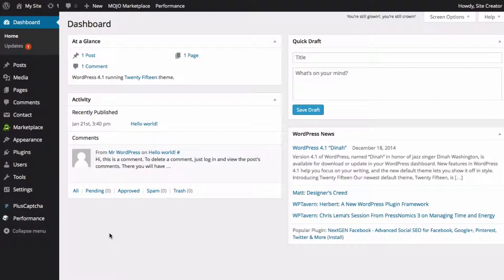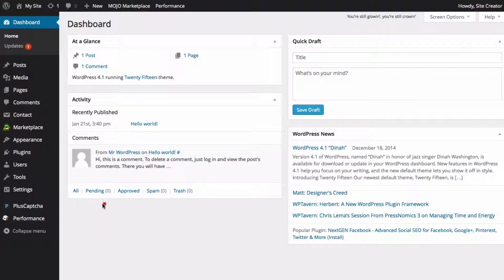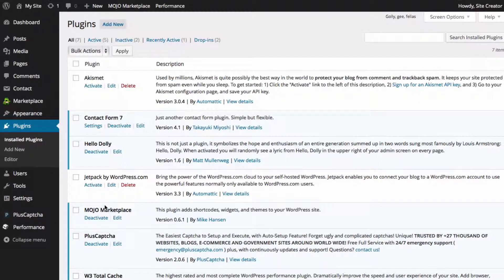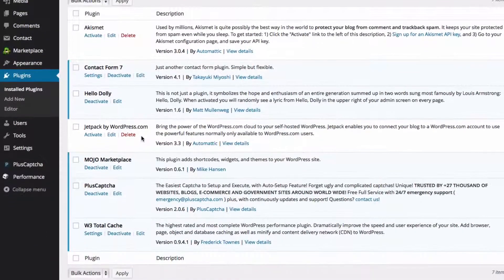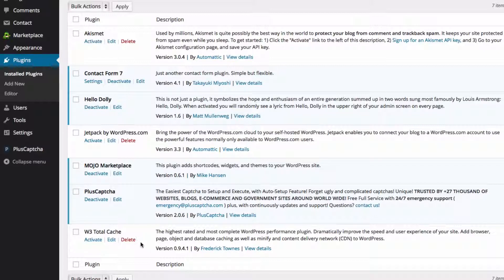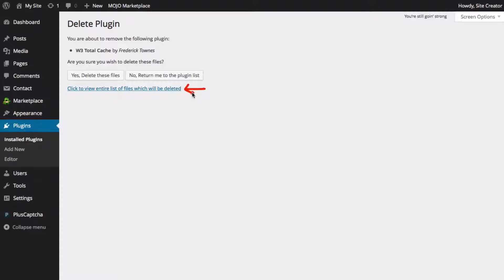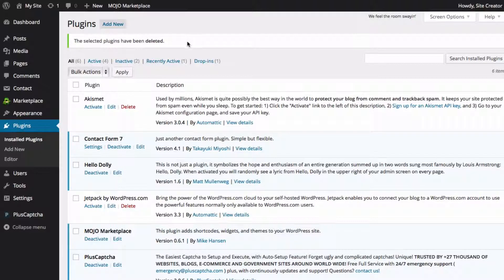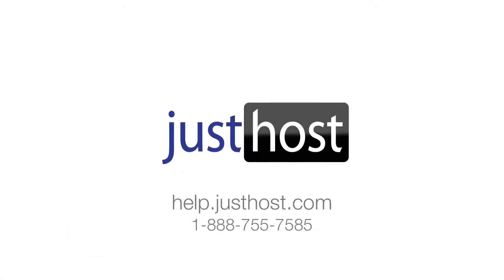How to uninstall a WordPress plugin.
We take you through the steps to uninstall a WordPress plugin you have installed. This can be helpful when troubleshooting problems or you want to use a different plugin.